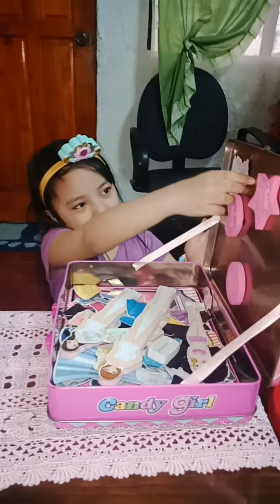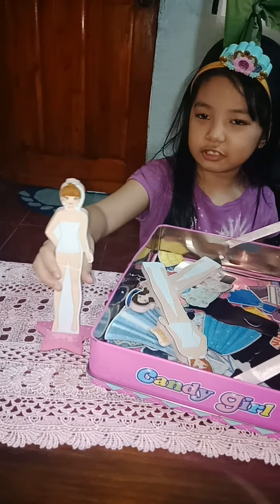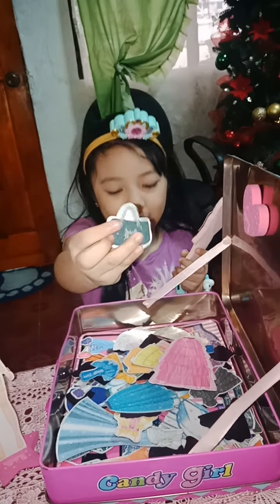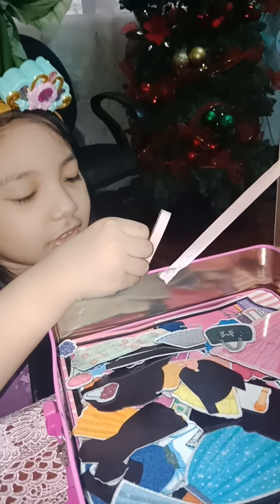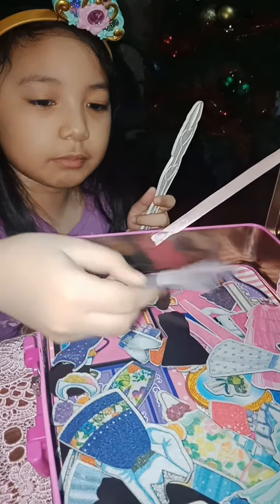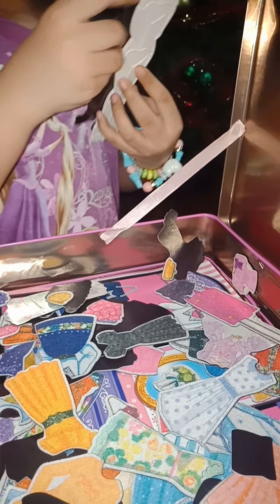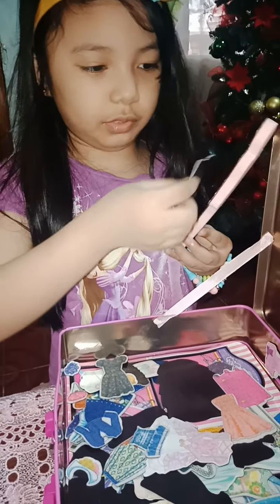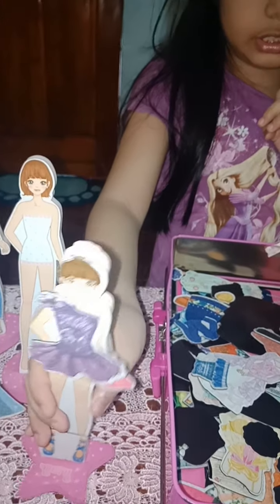Unboxing Magnetic Dolls 😍💐👗👗👙👟🎒🛍👡👢👑